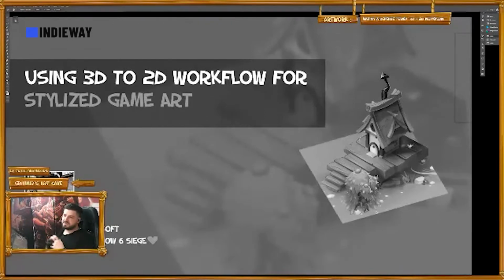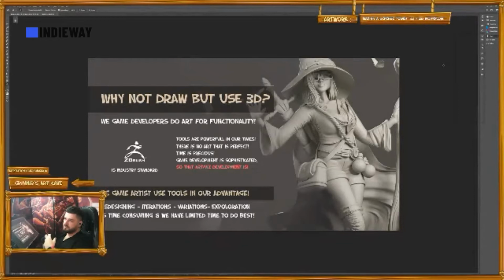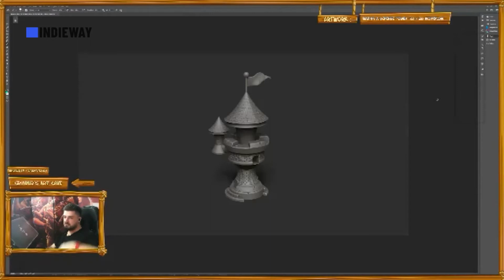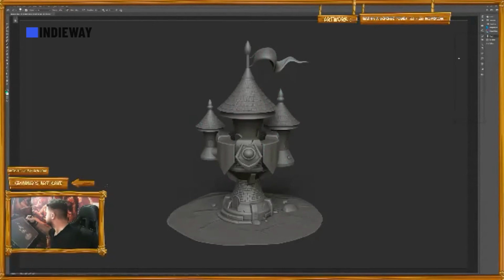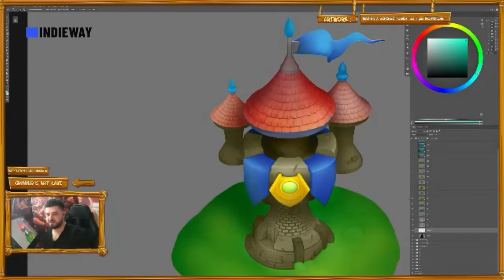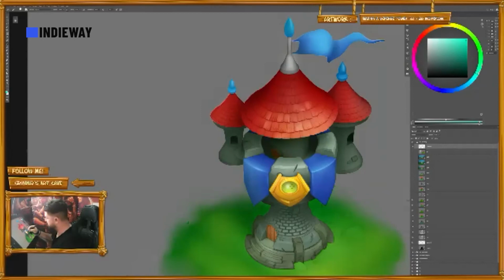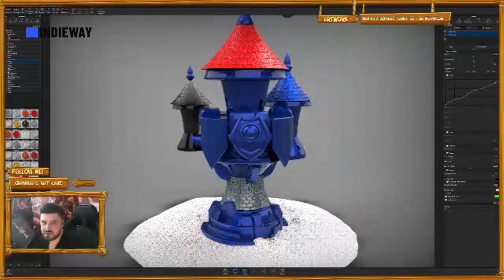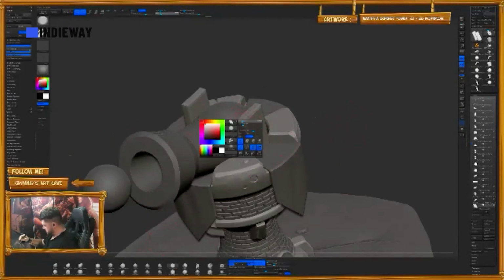Using 3D To 2D Workflow For Stylized Game Art - Cem Akkaya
Ubisoft UI/UX artist Cem Akkaya made a workshop about preparing 2D Game assets easily and with minimum time loss. General overview of used tools and general principles of approach to graphic design.